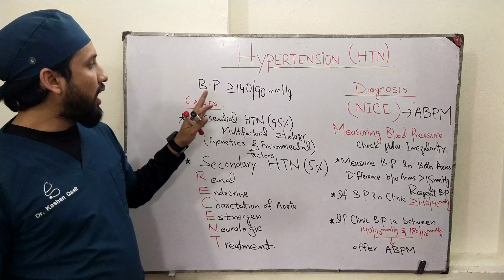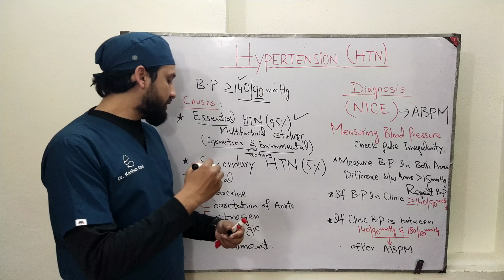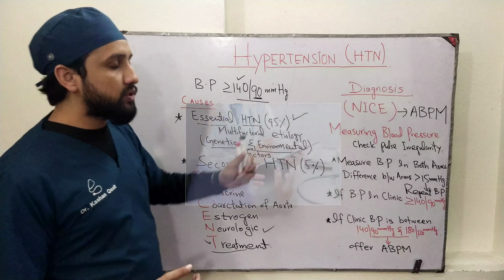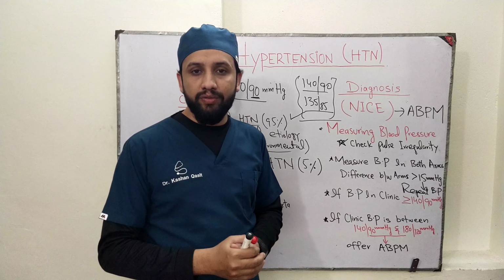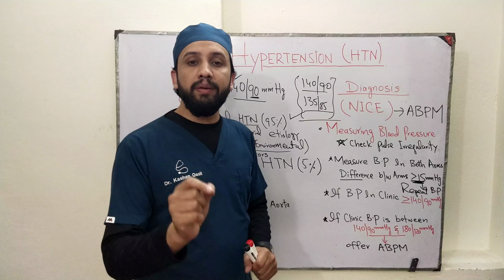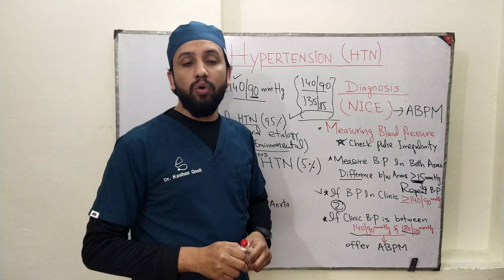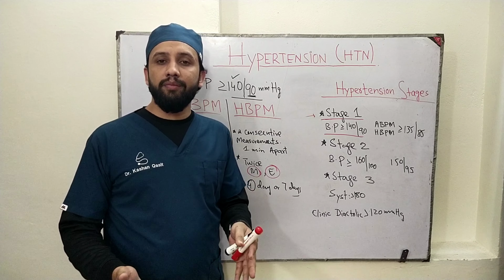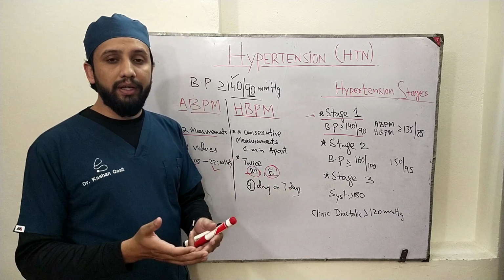Hypertension |High Blood Pressure |Causes of Hypertension |EzyDoc |Dr.Kashan Qasit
In this video we will discuss about hypertension.We will define hypertension which in simple words means high blood pressure .Blood Pressure greater than 140/90mmHg is high BP.
There are many causes of high blood pressure,we have also discussed the causes of high blood pressure.Then how we can diagnose high blood pressure in clinic and in hospital.At the end of this video we have also discussed the stages of hypertension .